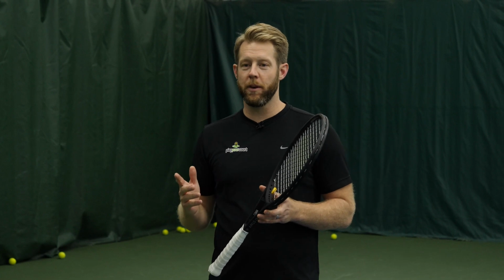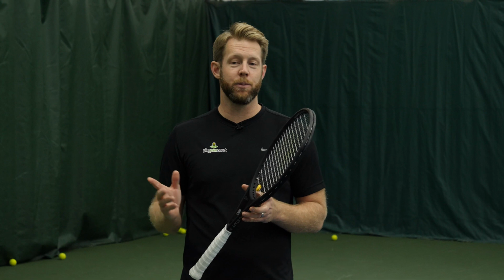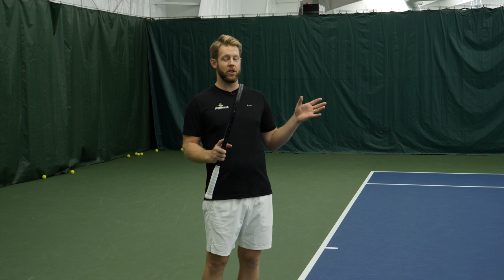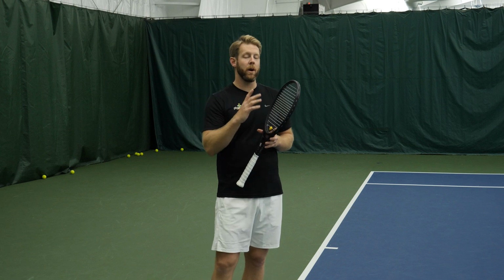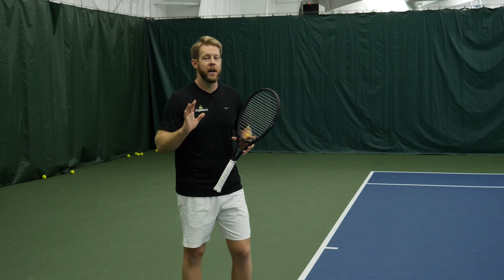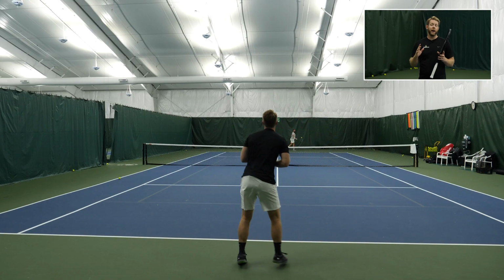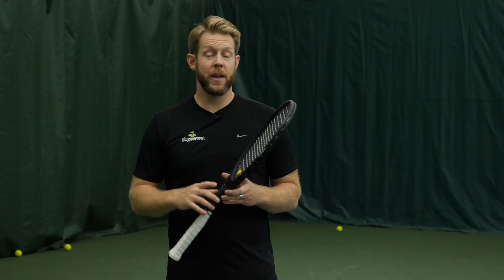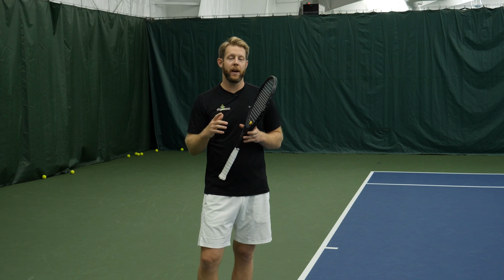How to Hit Flat Forehands & Put The Ball Away!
Want more power and spin on your forehand? Grab our Forehand Mastery Course for free

Having a hard time putting the ball away? Watch Scott show you how to flatten out your forehand and get the ball to where your opponent is not.